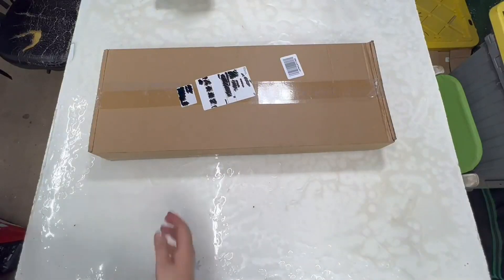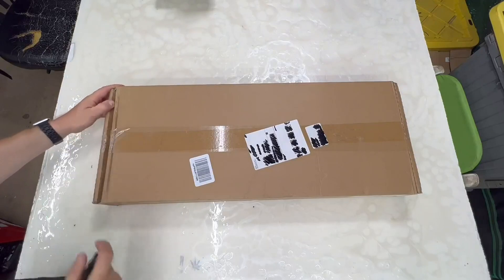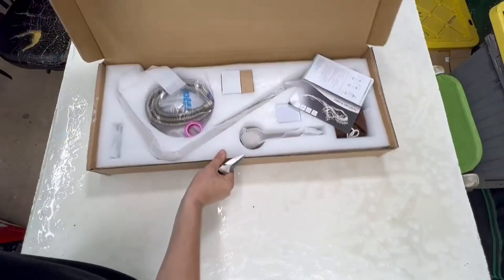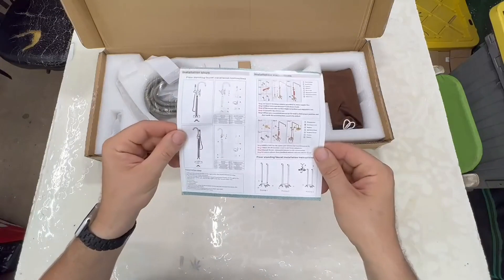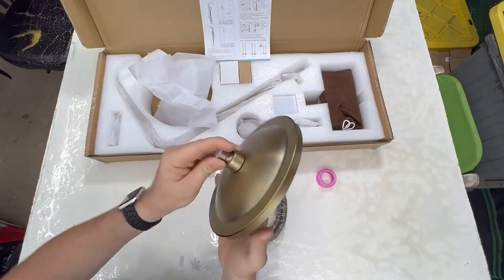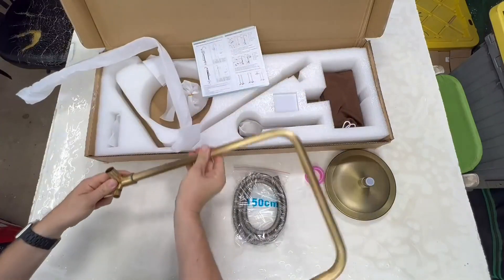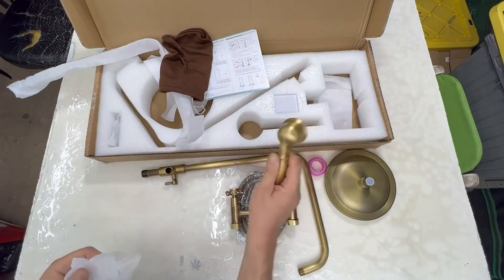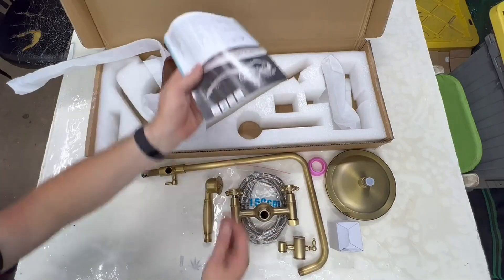MOSSON Outdoor Shower Fixtures Antique Brass Shower Faucet System Review, Very good investment and l